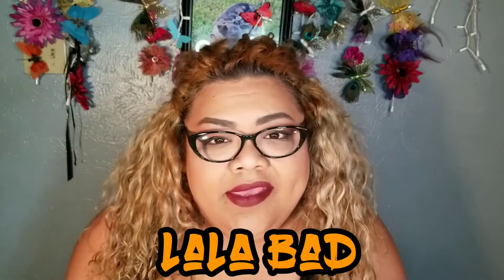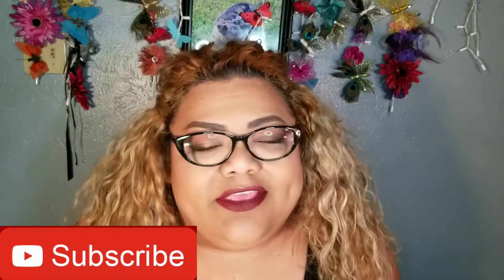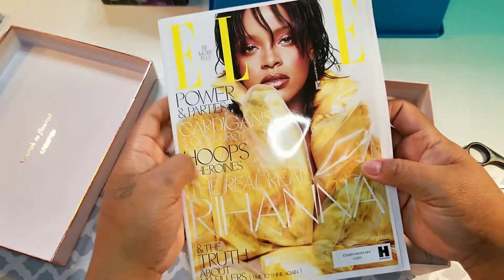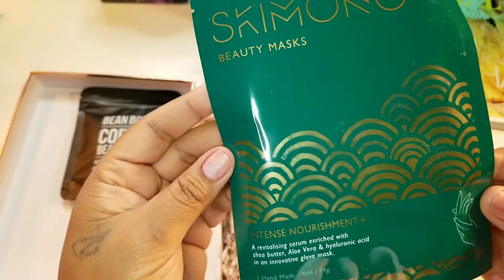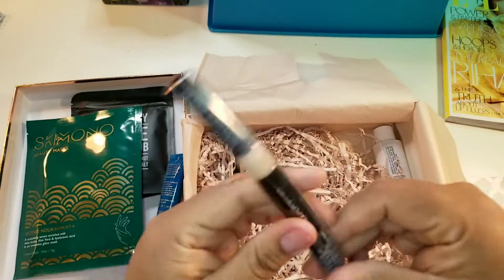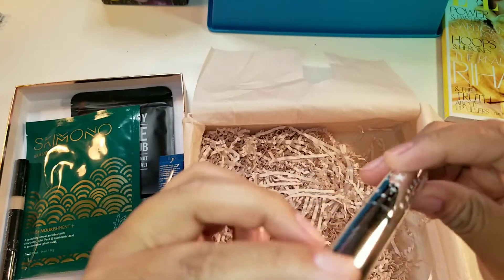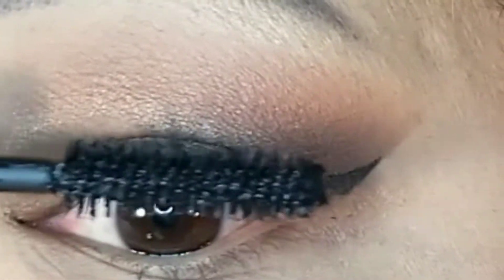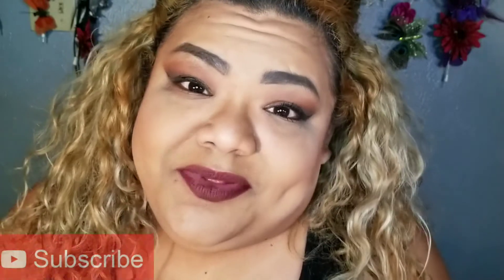Look Fantastic October 2017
I have opinions.

Sometimes I'm funny.

I love makeup,food my man and my furbabies

 I be off and on so if u wanna catch me ring da bell if u wanna message me hit me up on my other social medias or...